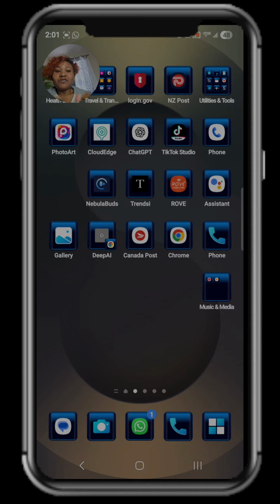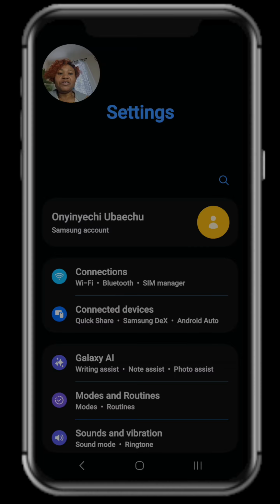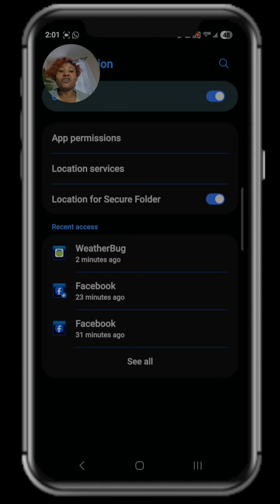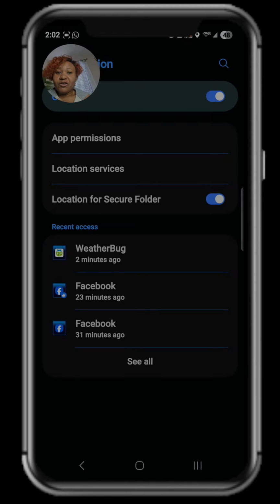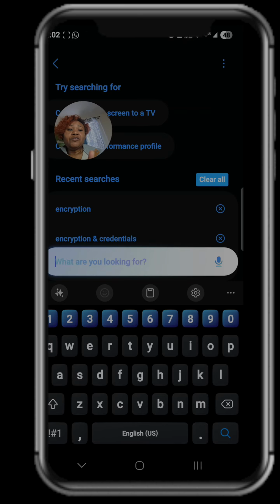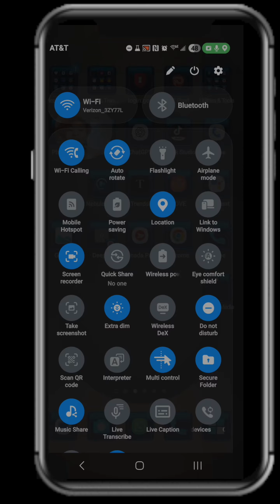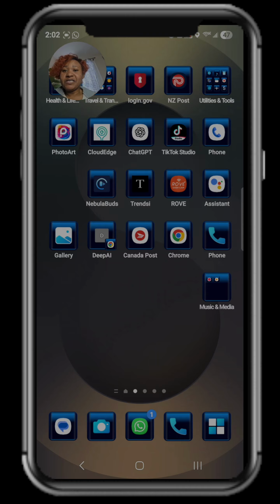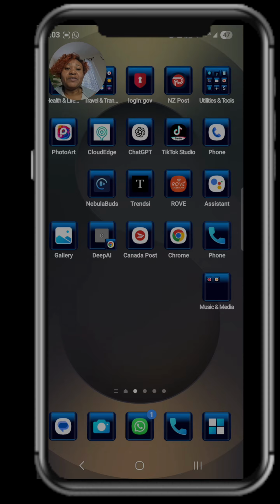How to Turn Location ON or OFF on Any Phone (Samsung, Android & iPhone)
Location settings control maps, ride-sharing apps, delivery services, emergency features, and privacy on your phone. In this tutorial, I’ll show you how to turn Location ON or OFF on Samsung Galaxy phones (S25 Ultra demo), other Android phones, and iPhones. Learn when to use it, when to turn it off, and why it matters for your phone’s performance and safety.